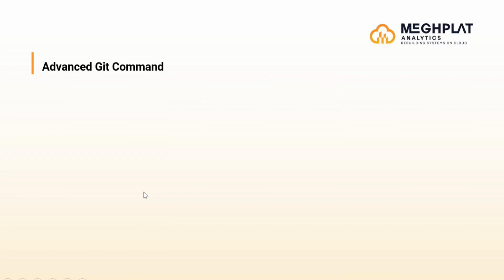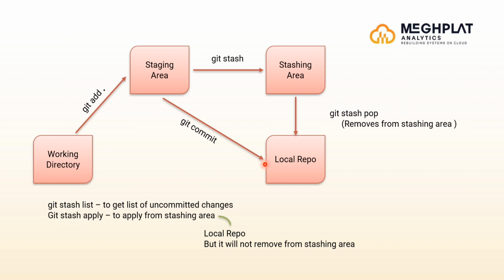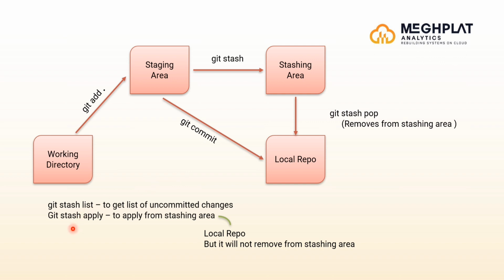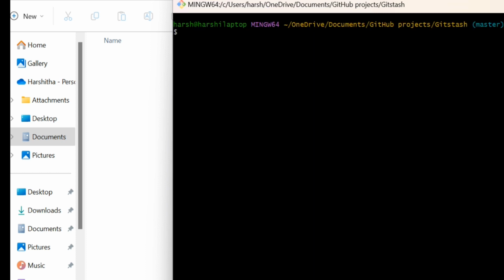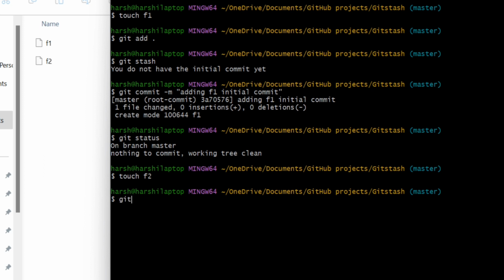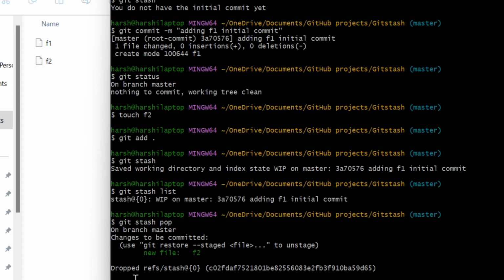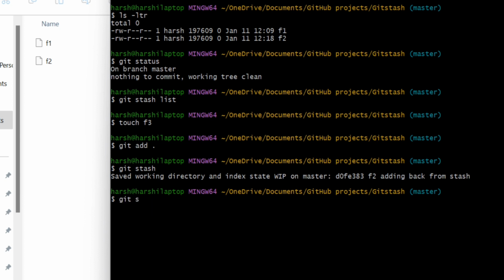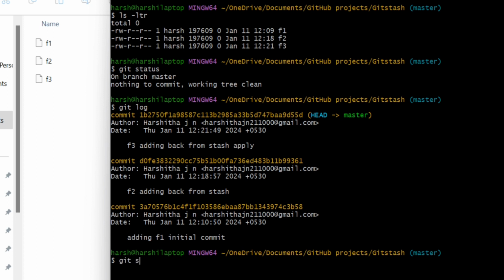Git Stash | Git [2024] | Basics of Data Engineer Course | Meghplat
🌟 Unveiling Git Stash: Seamlessly Manage Your Work-in-Progress 🚀

Welcome to our guide on Git Stash, your secret weapon for managing work-in-progress changes with ease! In this comprehensive tutorial series, we'll unravel the mysteries of Git Stash and unveil how it empowers you to temporarily store, organize, and retrieve your unfinished work without cluttering your commit history.

📌 What You'll Discover:
- Understanding Git Stash: Gain insights into the concept of stashing changes in Git, allowing you to save your current work state and switch to another task or branch with confidence.
- Stash Management: Learn how to stash and retrieve changes using Git commands, including stash, pop, apply, and list, enabling seamless organization and retrieval of your work-in-progress.
- Practical Use Cases: Explore real-world scenarios where Git Stash proves invaluable, from temporarily shelving unfinished features to handling emergency fixes and experimenting with code changes without committing them.
- Best Practices: Discover expert tips and techniques for maximizing the effectiveness of Git Stash, including strategies for managing multiple stashes, resolving conflicts, and integrating stashed changes back into your workflow.

🎓 To Whom This Course Is For:
This tutorial is tailored for developers, data engineers, and enthusiasts eager to streamline their workflow with Git Stash. Whether you're new to stash management or seeking to enhance your proficiency, this guide equips you with the knowledge and skills needed to wield this powerful tool effectively.

👩‍💻 Let's embark on a journey to mastery with Git Stash!